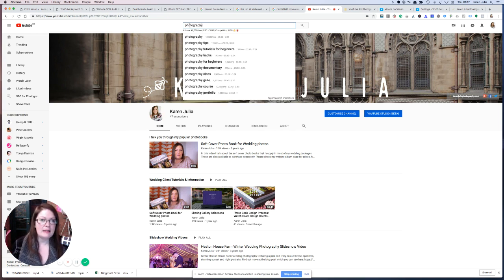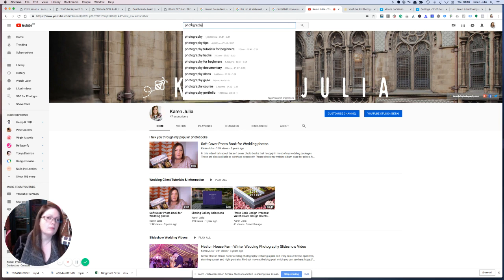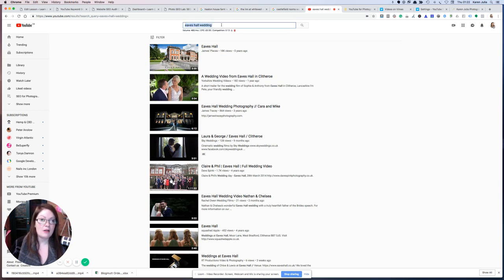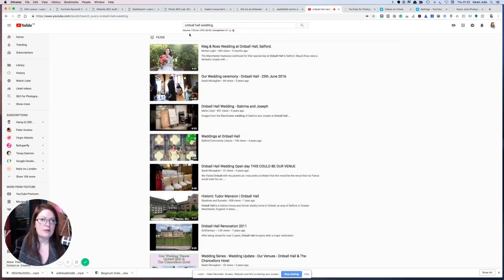YouTube for Photographers • Tutorial 3 of 7 • Where to Start With Keyword Research